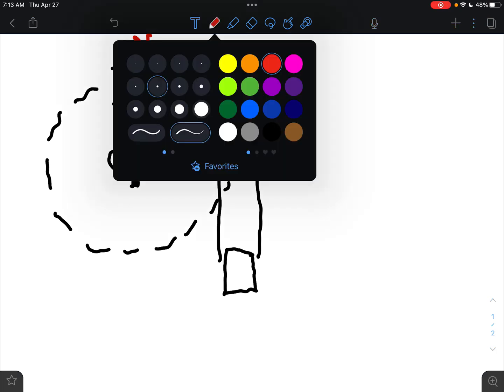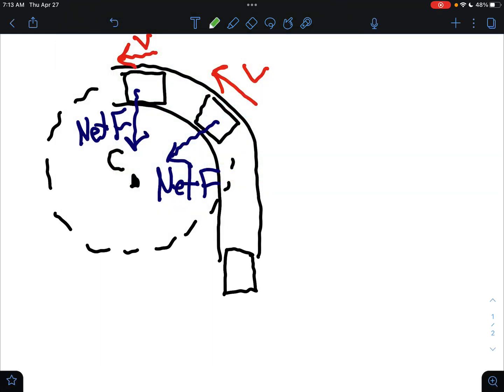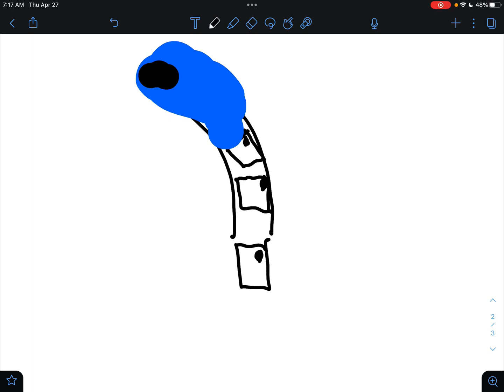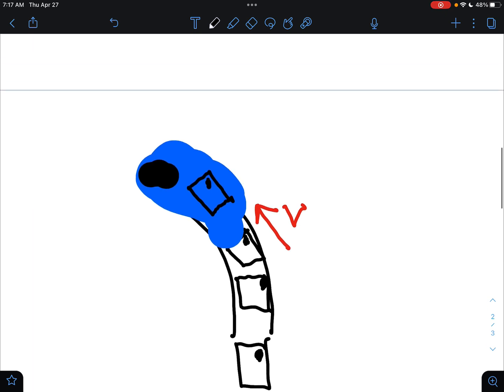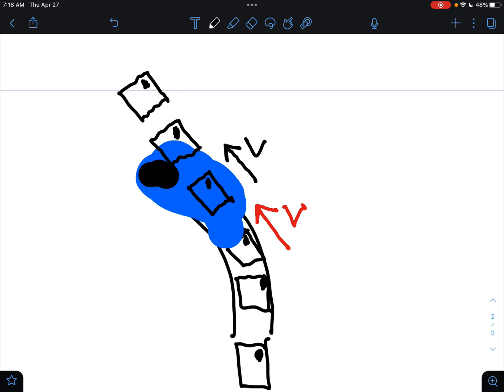Circular motion and Inertia screencast